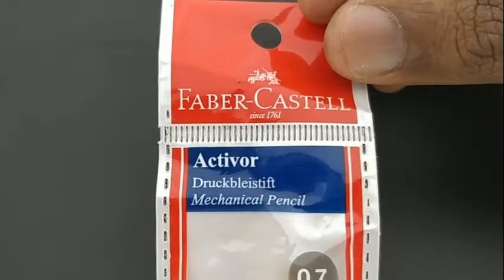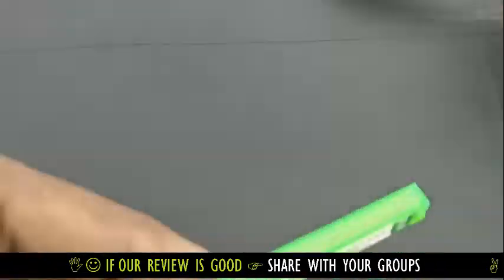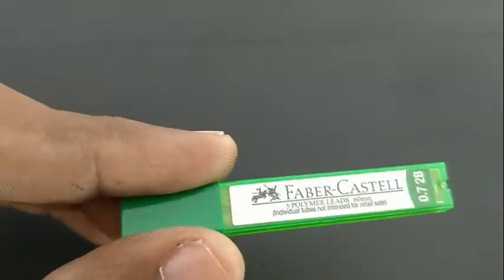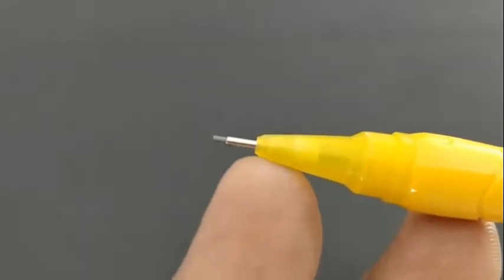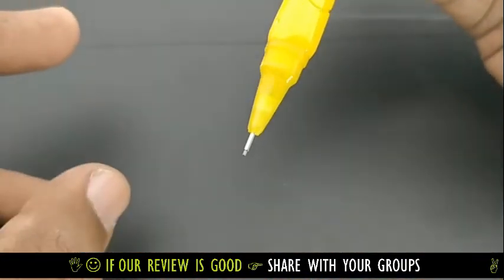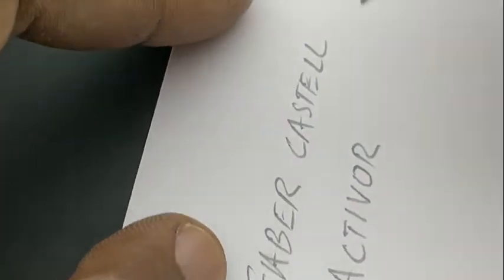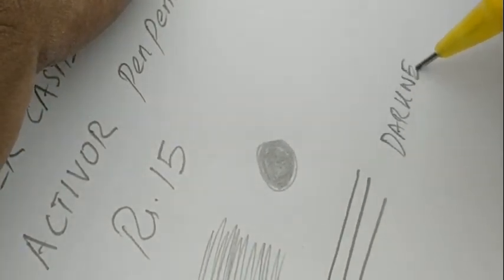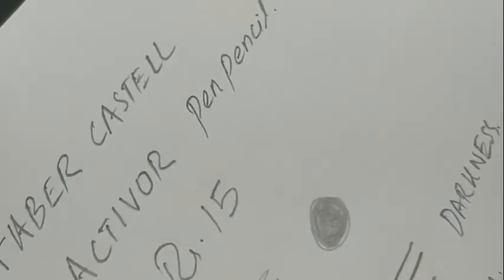Faber Castell Activor 0.7 2B Pen Pencil for Rs 15 - 423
Needle tip grips lead gives comfort